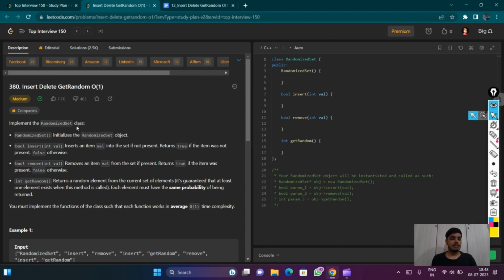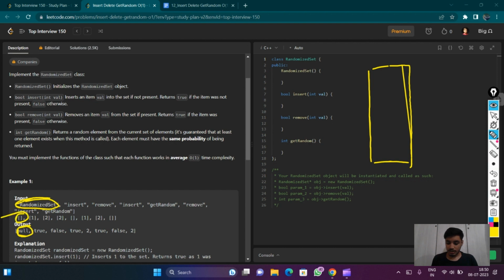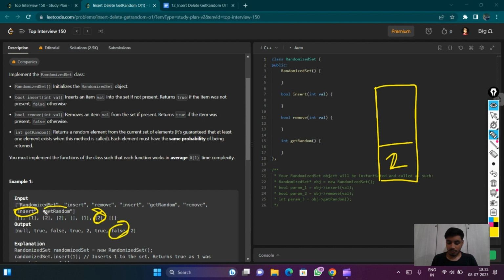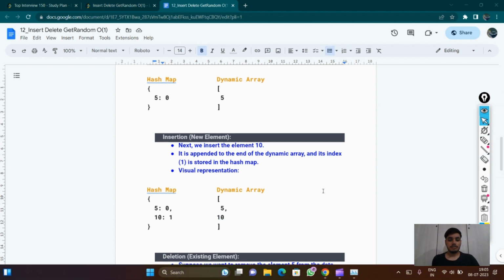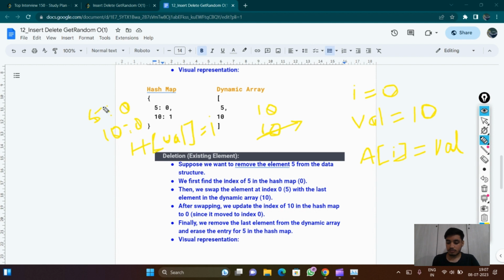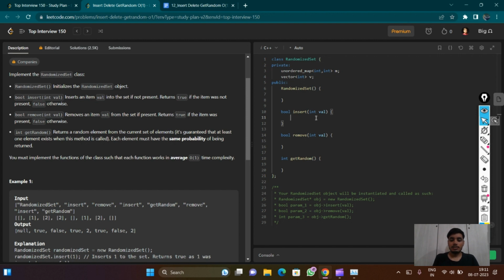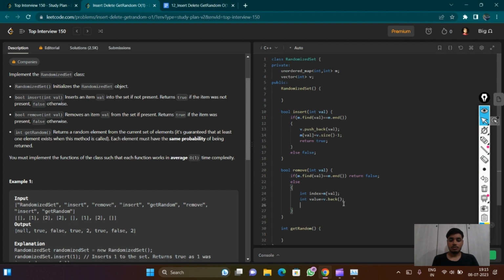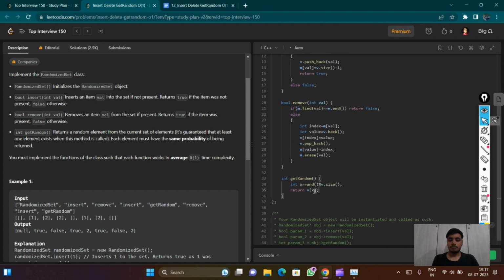Insert Delete GetRandom O(1) #12 | LeetCode Explained and Solved with Notes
Welcome to our YouTube video on solving the popular coding problem "Insert Delete GetRandom O(1)" from LeetCode! This problem challenges us to design a data structure that supports the following operations in constant time complexity: insert, delete, and get a random element. This problem is not only intriguing but also demonstrates the importance of optimizing data structures for efficient operations.

To fully grasp the question and follow along, make sure to check out the LeetCode question description